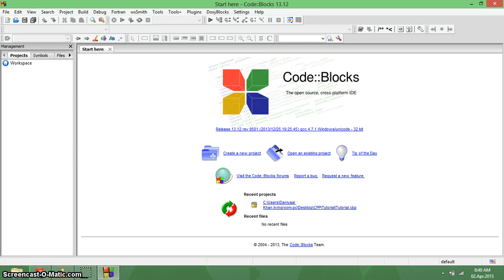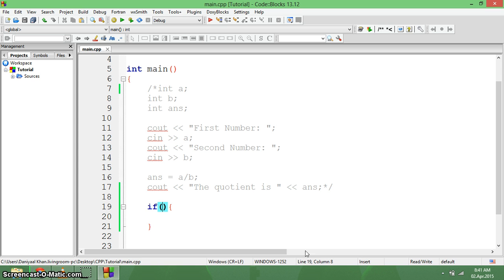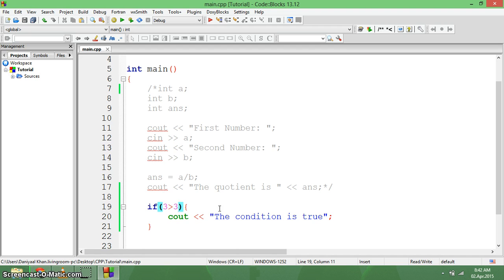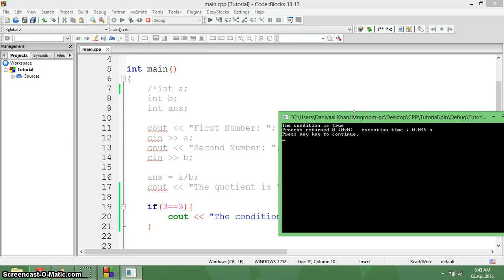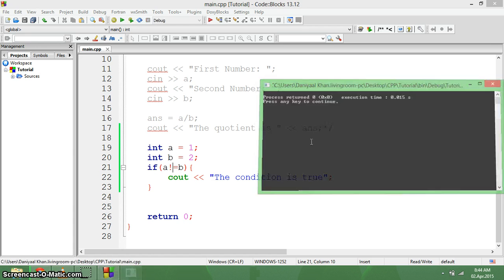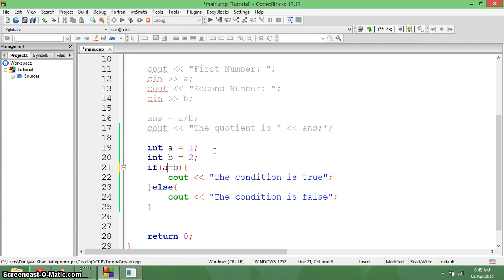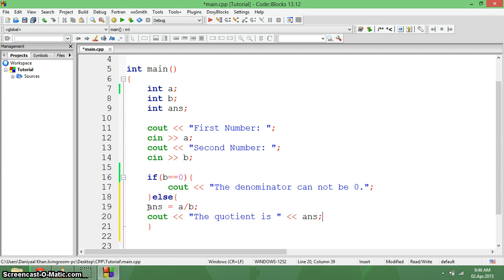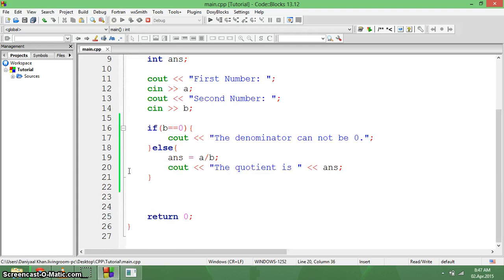Introduction to C++ - Part 5 - If and else statements - Computing Essentials